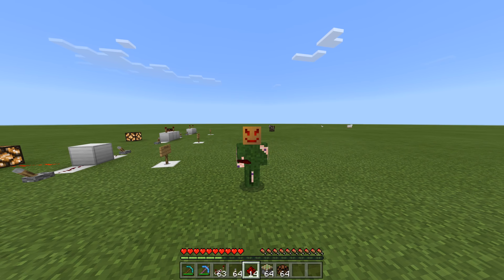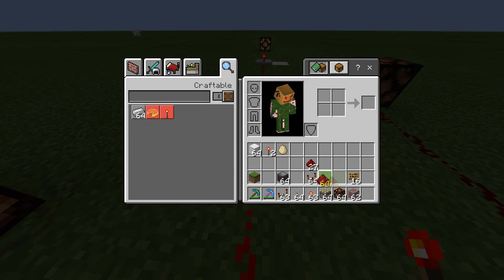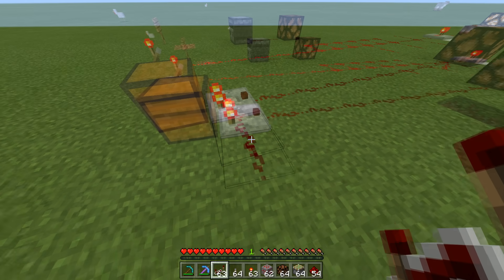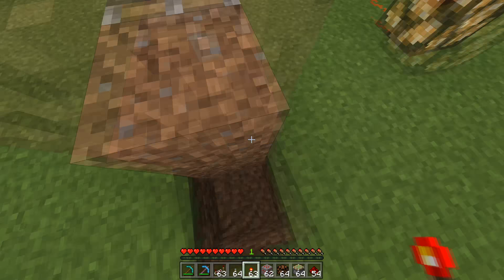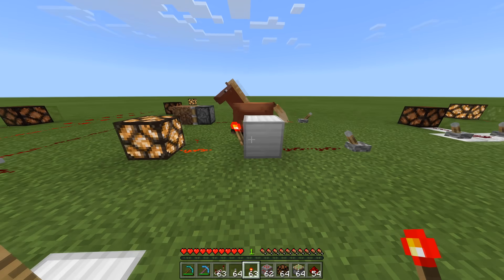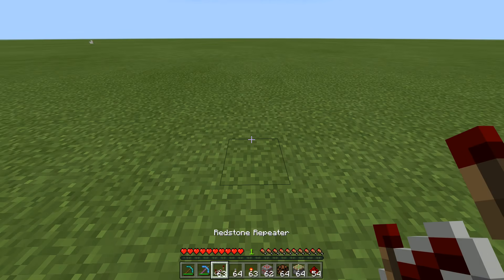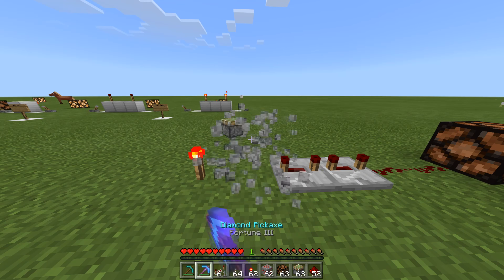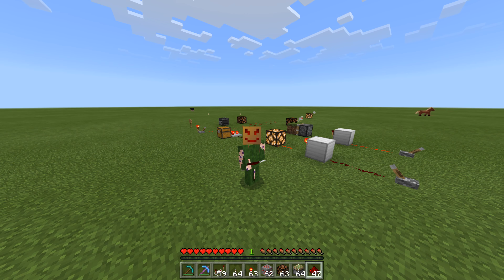MCPE Redstone Basics!! Redstone Tutorial for Minecraft PE/Bedrock/Windows 10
About this Video:

Redstone Basics!!  Redstone looks a lot more complicated than it actually is, don't be intimidated!  Here's the basics of how redstone works, the first of what I hope to be many redstone tutorial videos.  I'd like to be able to help redstone beginner's learn to be professional redstone minecrafters!

In this video we cover the Not gate, And Gate, Or Gate, Nor gate, Nand Gate and a simple repeater clock!